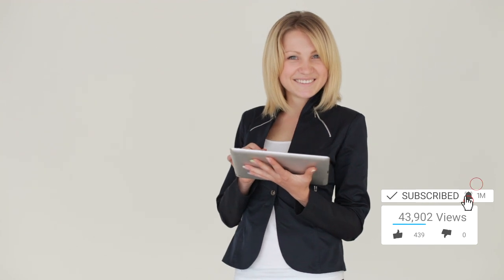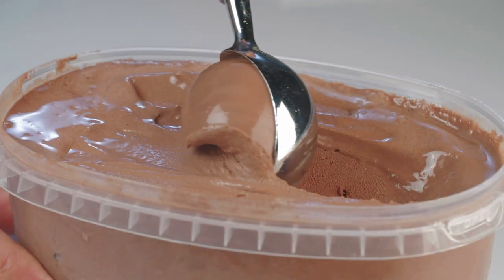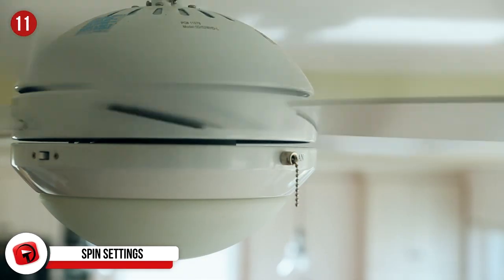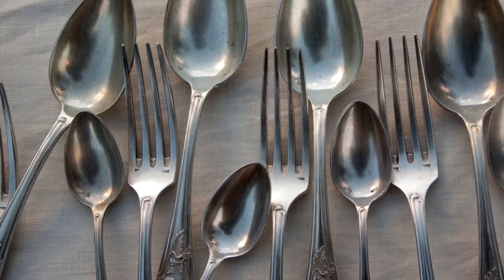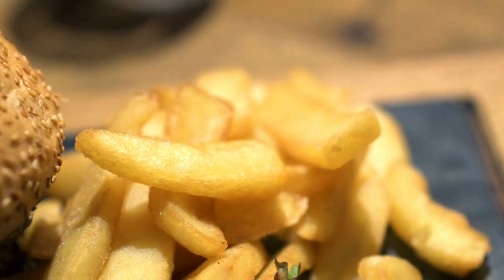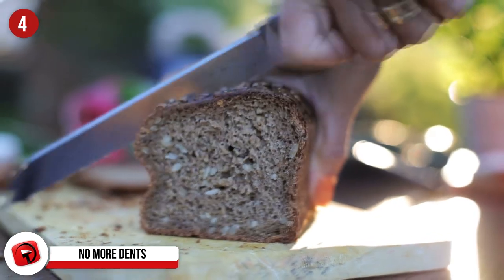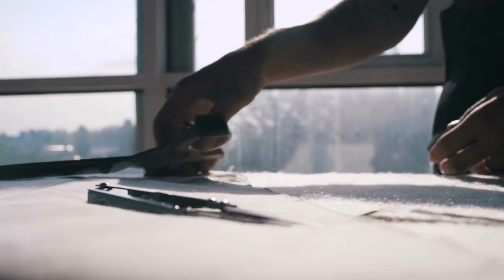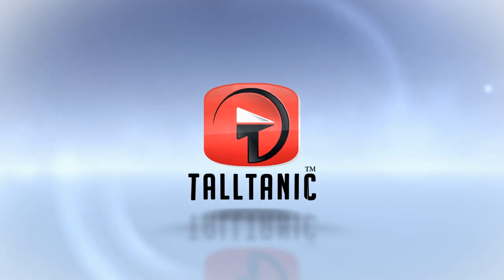Things You've Been doing Wrong This Entire Time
Here we go again with another list of things we just can’t seem to get the hang of. Lucky for you, we’re here to give the tips and tricks you’ll need to make your life easier, and you may be shocked at some of the things you’ve not been using correctly. From how to peel certain fruits, how to hold a burger, how to save your precious ice cream, and beyond—this is Things You’ve Been Doing Wrong This Entire Time!

7. Lucky Number 57
Do you fiddle and faddle with the ketchup bottle at restaurants for what feels like hours just to get one little glob of ketchup to come out? If you’ve ever had to use a glass bottle of Heinz 57, you’ll know what we’re talking about, but luckily for all of us, there’s a simple solution to this problem, and it’s a lot easier than you may think. Instead of trying to shove things up into the bottle and scrape the ketchup out, just hold the bottle at an angle and tap on the embossed 57 on the side that’s located just below the neck. Repeat that for a few seconds, and pretty soon you should have a flowing river of ketchup! Thank us the next time you go to a restaurant and don’t end up giving up and eating plain old dry fries.

6. Even Heating
Leftovers can be a pain, with some of the food heating up in the microwave while the underside stays cold. Then you stir it and get most of it hot, but there’s still always that one section that didn’t quite get on board with what you were trying to do. Want to fix this heating problem? Just make a hole in the center of your food, and this will allow the food to be heated more evenly, and you shouldn’t have any more problems with those pesky cold spots! Go on, give it a try the next time you need to heat or reheat something. You’ll be glad that you listened to us.

5. Perfect Pasta
We have mentioned this before in previous videos, but in case you’re new here, we’ll tell you about it again! Have you ever sat and wondered why they would make a hole in your pasta spoon? Or perhaps you’ve come to the conclusion that it’s there for the water to drain? It does work to let water through, as most holes do, but it’s actually there for a different reason entirely! The hole represents the perfect amount of pasta for one serving and can help you keep your portion under control! If you regularly make more or less than you need, you can now have a measure as to how much you really need with this neat trick! Do it right from here on out!

4.No More Dents
Do you want to be able to cut your loaves of bread without denting the heck out of it while doing so? Well, this little hack is one of the simplest solutions to a problem on this list because all you have to do is flip the thing over and cut from the bottom. The flat surface of the bottom of the loaf of bread will allow you to cut through it, no problem, without the annoying dents that happen when you try to cut through the curved top. Easy.

3. Burger Basics
Alright, so we’ll admit, this probably isn’t one of the burger eating basics, but it should be. We should be taught how to hold a burger like this from a very young age; heck, it would have saved our parents lots of messes and frustration over wasted money. All you have to do is support four different areas on the bottom of the burger with your pinkies and thumbs, as you can see in this picture, and you can use your other hands for holding the top bun. This method helps to keep your meal intact and holds the ingredients inside in place! This is very smart, and it’s so obvious that we can’t believe we didn’t figure this one out for ourselves years ago.

2. Attention Ladies!
As you probably know, most people in America at least wear some form of underwear. Ladies, you may think that that little piece of extra fabric in yours was put in intentionally to act as a tiny pocket for storage, but if you believe that, you’re actually wrong. In underwear in general, to meet health standards, manufacturers need to put in a special layer of soft fabric so that nothing gets irritated. But the way that women’s underwear is made makes it impossible for companies to fully close the layer because the seams could lead to some unwanted discomfort. So they skip closing it entirely and it just so happens to form a little pocket inside, but that’s not what it was really meant for in the first place! The more you know.

1...